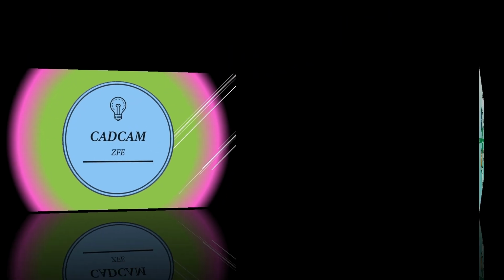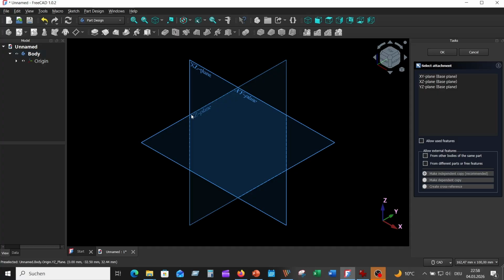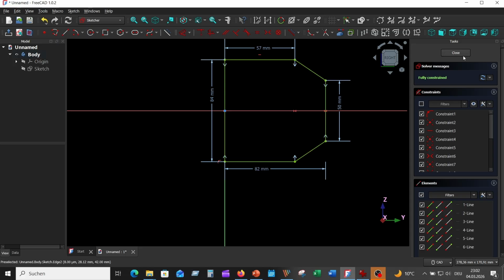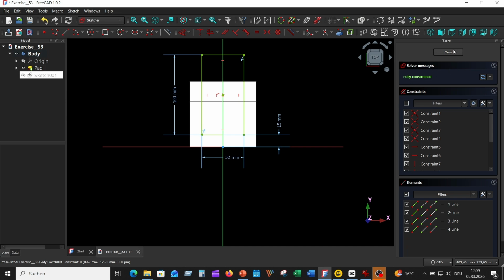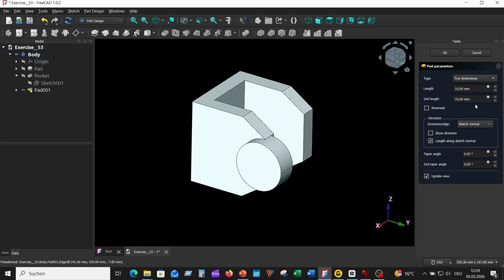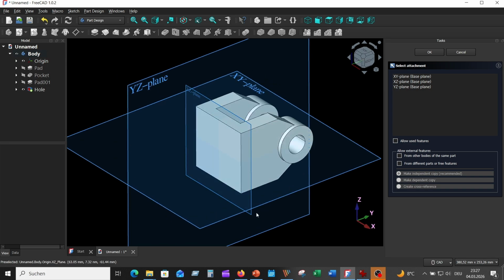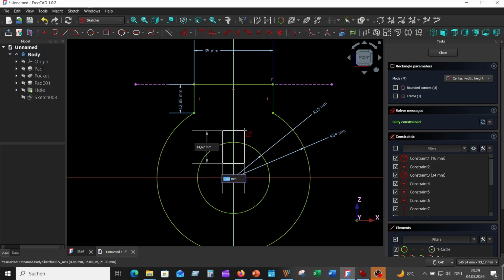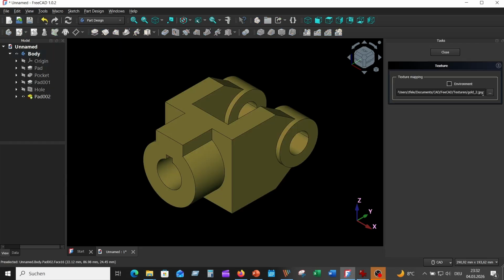FreeCAD Tutorial for beginners, 3D Exercise_#53__2D drawing to 3D solid part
Today, I will show you,  how to create a 3D Model from existing 2D drawing, with the help of FreeCAD tools, like Pocket, Symmetry, Hole, and Extrude.

֍TIMESTAMPS֎
00:00 -- Intro:
00:37 – Start the FreeCAD Workspace & description the steps.
01:20 – Create the sketch(Pos.1)  & the solid part / Extrude tool.
03:34 – Remove material from the created part(Pos.2) / Pocket tool
04:59 – create the cylindrical parts(Pos.3) / Extrude, mirror & Hole tools.
07:09 – Create the sketch(Pos.4)  & the solid part / Extrude tool.
10:24 – Close